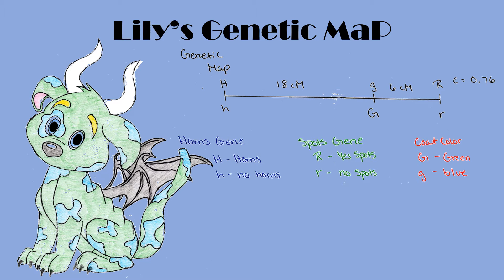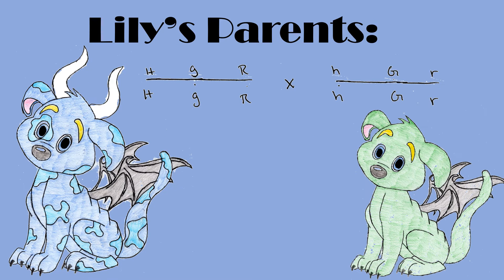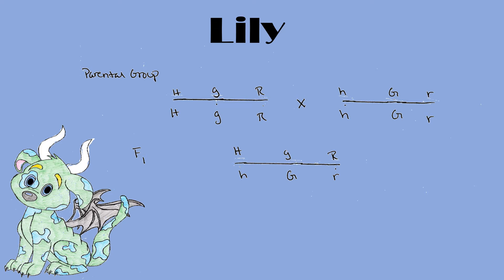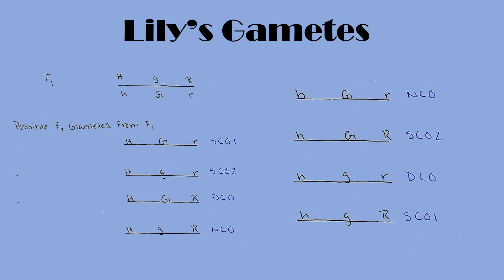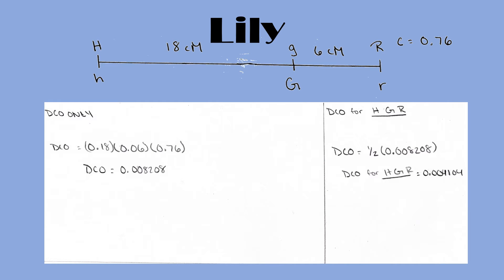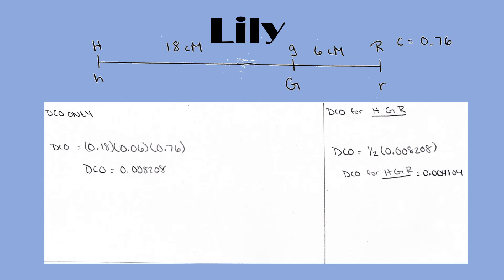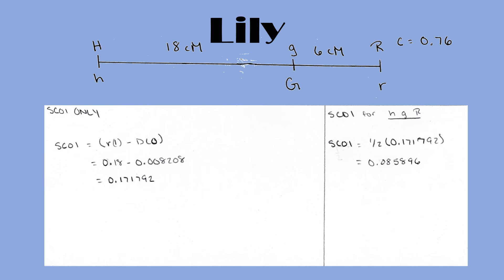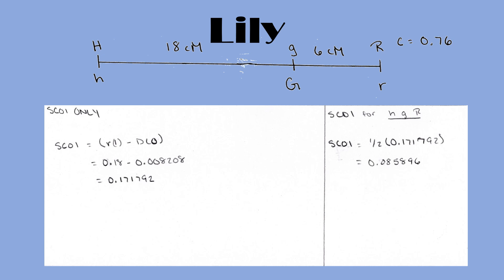Exam Mini Video 2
For my exam video 1 I chose prompt 2: Choose your favorite eukaryotic organism (or make one up) and design a chromosome with three linked loci each with two alleles. The inspiration for Lily came from a project in 8th grade when we were first introduced to the very basics of genetics. I decided to recreate her in my drawings with the genotype HgR/hGr.
Here possible gametes include:
 SCO1: HGr
 SCO2: Hgr
 DCO: HGR
 NCO: HgR
 NCO: hGr
 SCO2: hGR
 DCO: hgr
 SCO1: hgR
Citations:
I drew the bibbles myself.
I drew the genetic maps and the chromosome map myself as well.